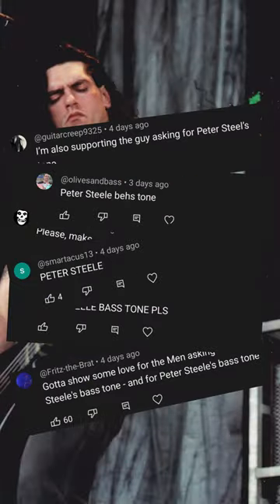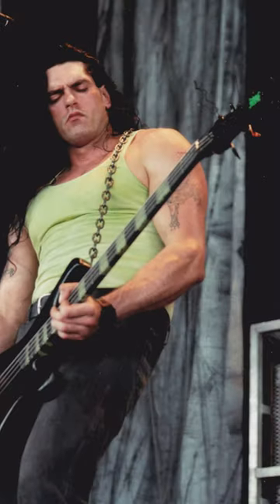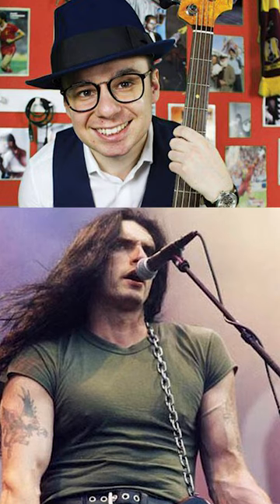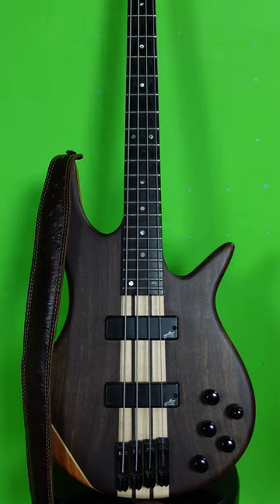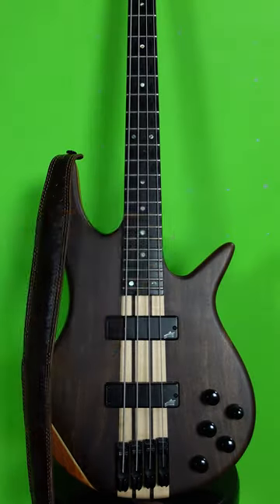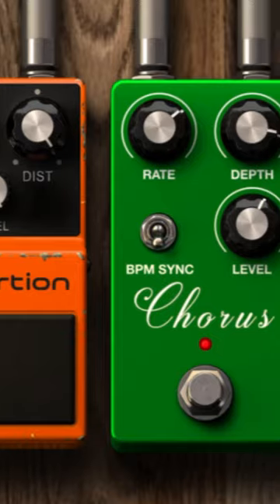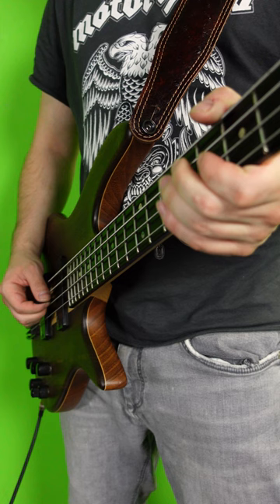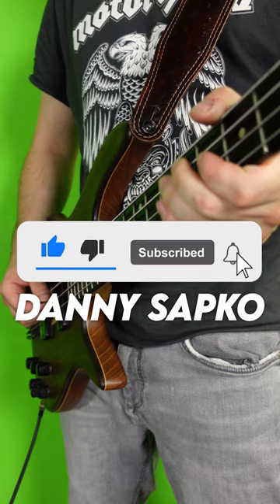How to get Peter Steele's bass tone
Bass Tone | Peter Steele | Type O Negative